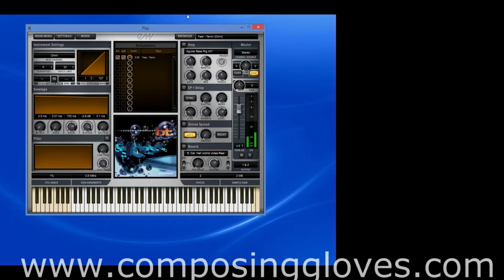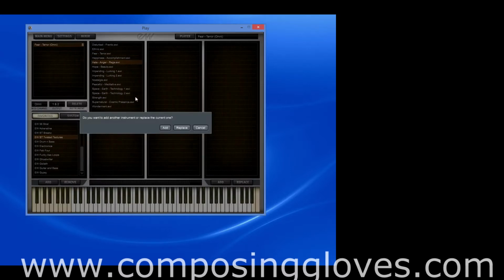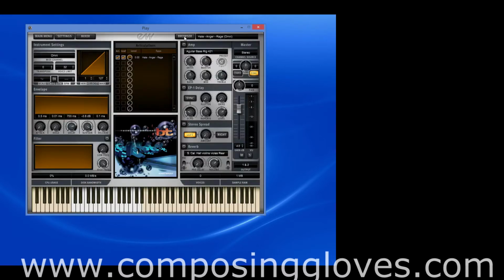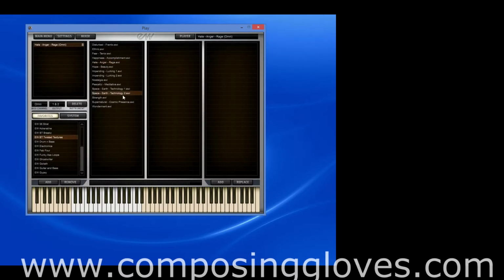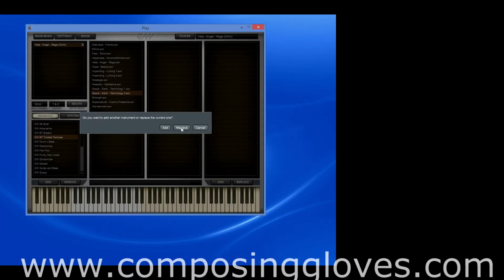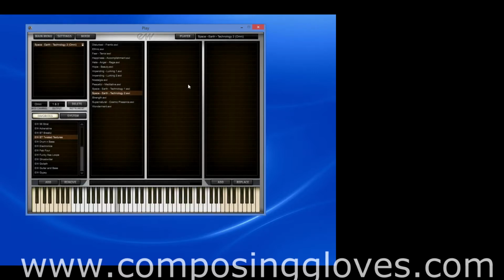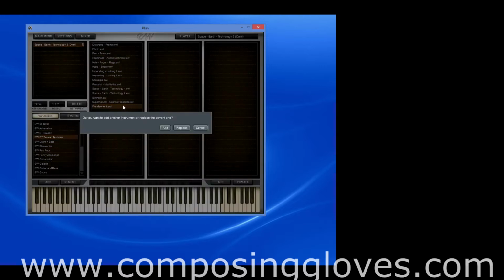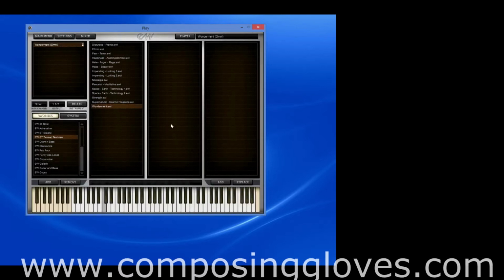East West "BT Twisted Textures" Sound Demo and Review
We take a look at the sounds in "BT Twisted Textures" by East West. Beware the twisters.